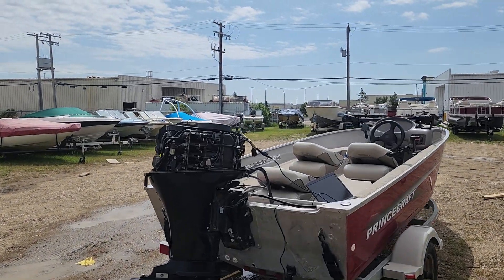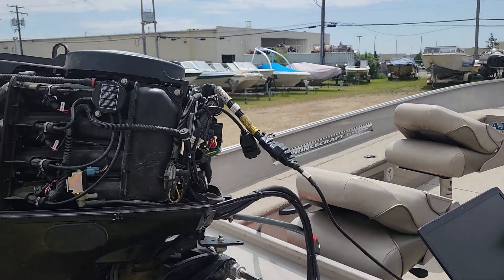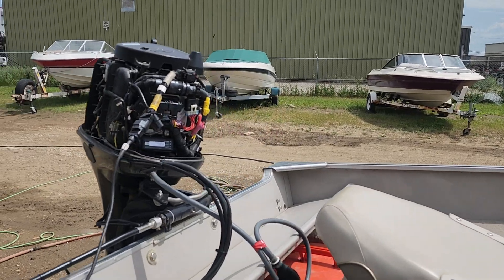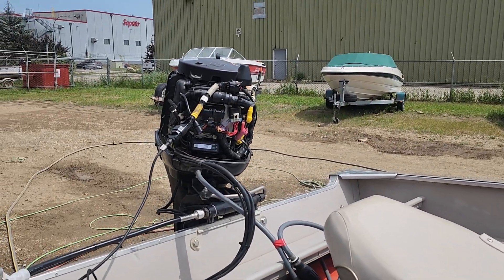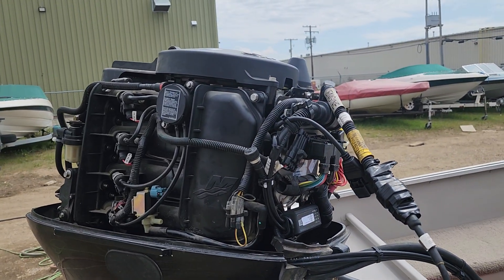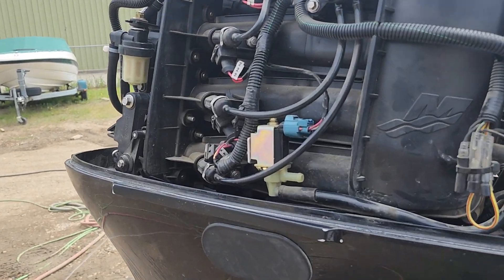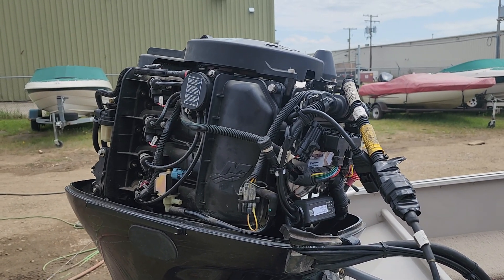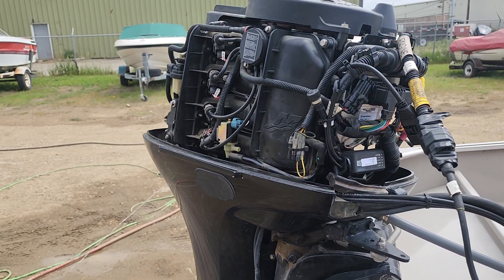“Mercury 60HP Outboard – Fixing High Idle from Throttle Body Air Leak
“Is your 60HP Mercury outboard idling too high—even with a working IAC valve? In this video, we dive into how a faulty throttle body or worn throttle plate can allow excess air, causing idle speeds to spike around 900 RPM. Watch how we diagnose the issue and swap out the throttle body to restore proper engine performance. A must-watch for DIY boat maintenance and marine tech troubleshooting!